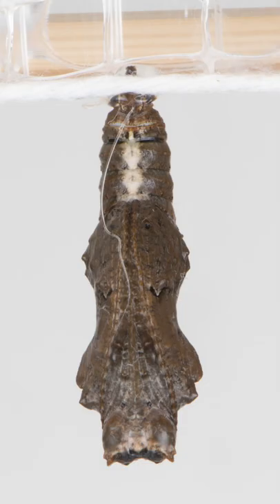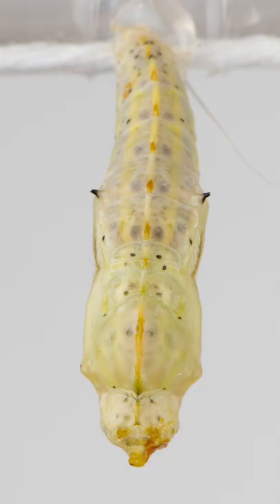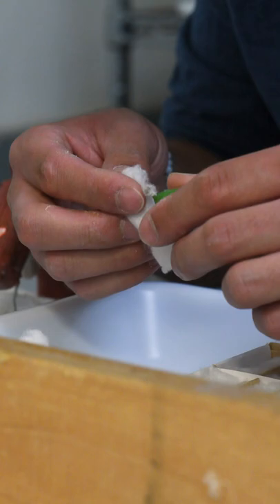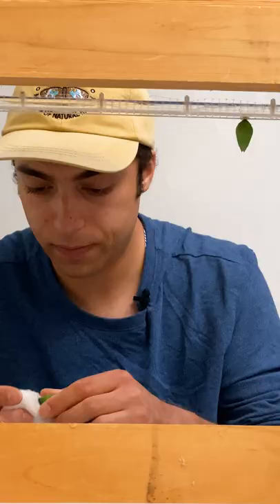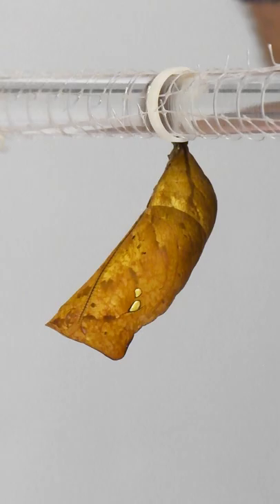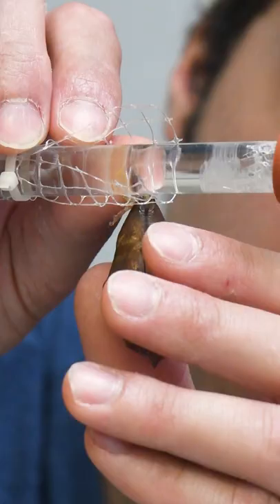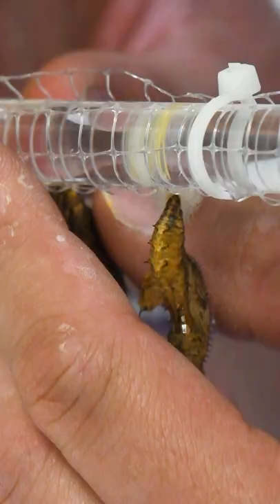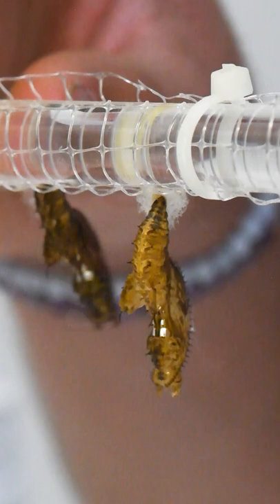Working in a butterfly lab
Jimmy explains some occupational hazards of preparing pupae for the emergence chamber. His pain pays off when the stepkids emerge and fly.